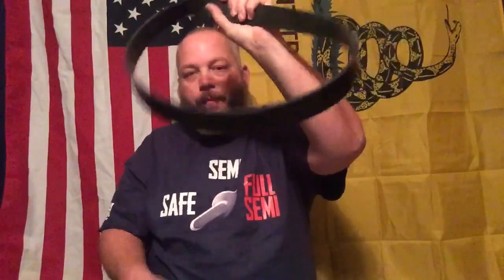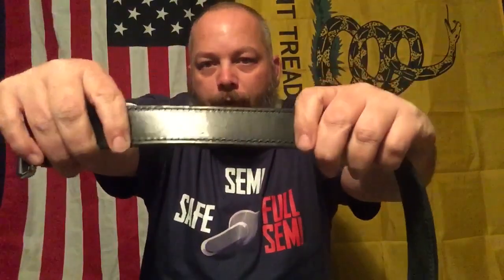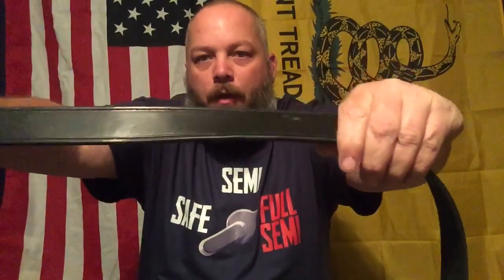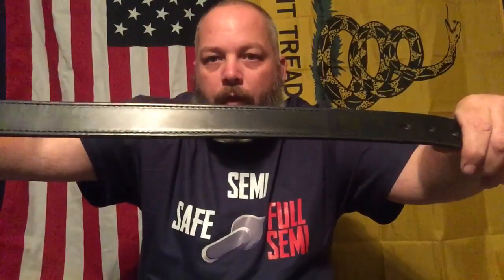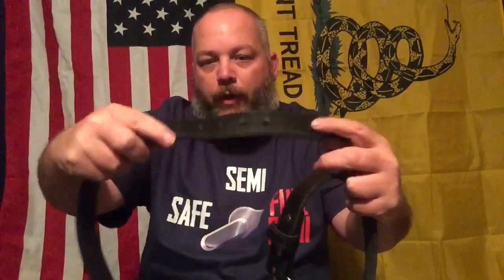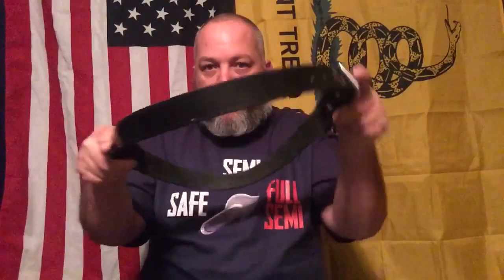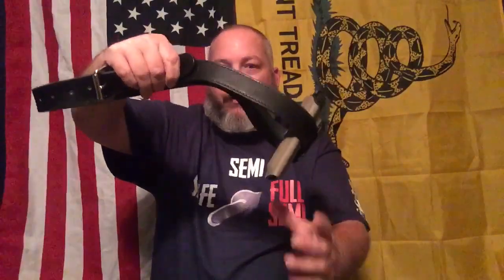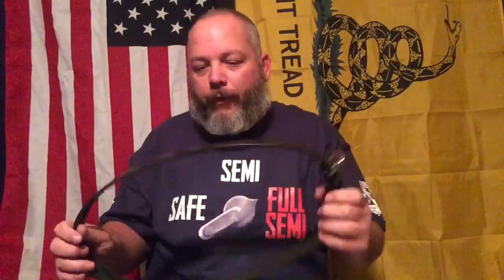Relentless Tactical ultimate carry belt 1 week impressions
One week impressions of the relentless tactical ultimate carry belt.

Amazon Storefront